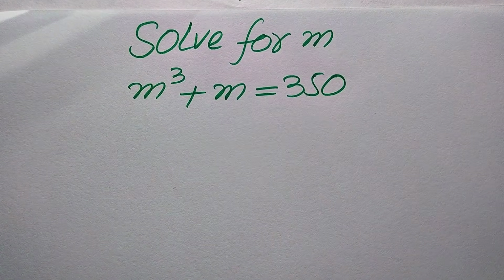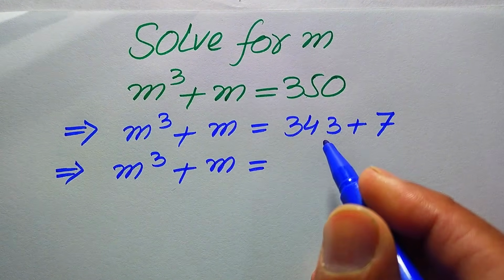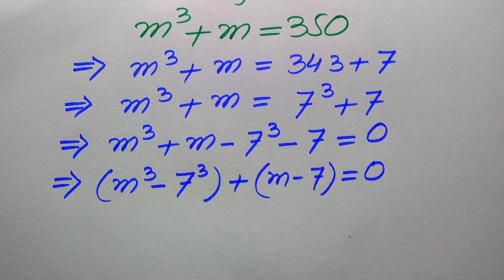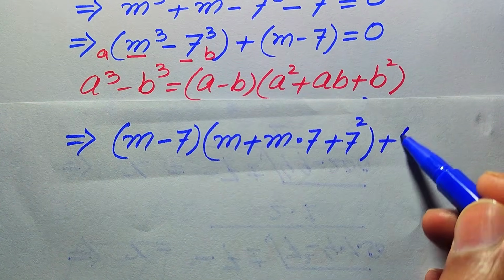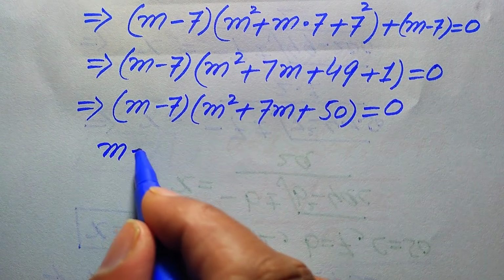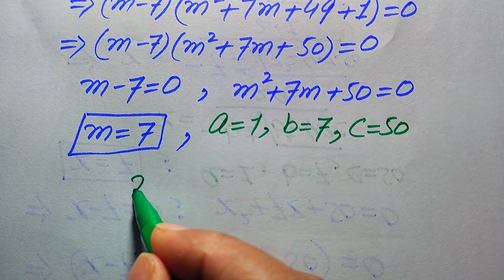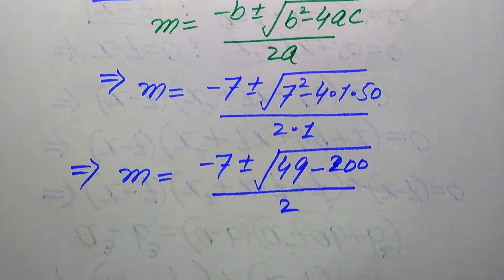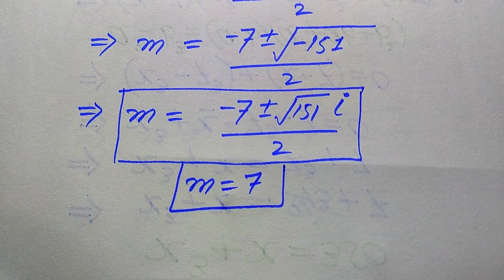Solving a 'Harvard' University entrance exam | find m?